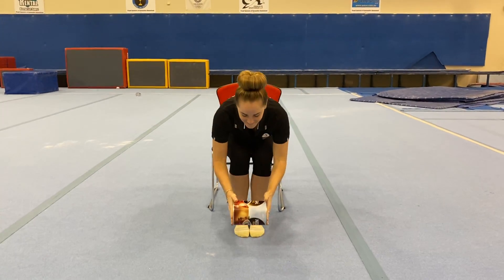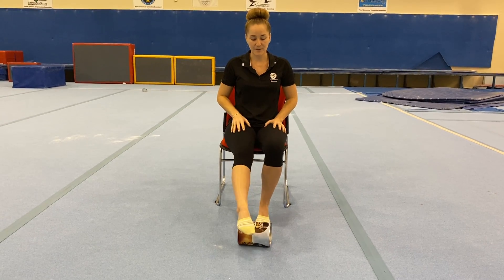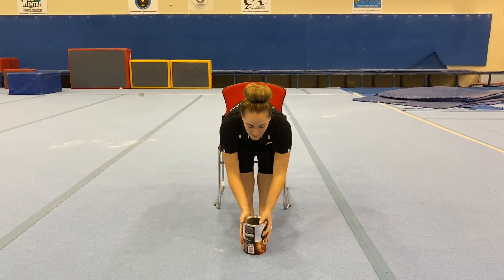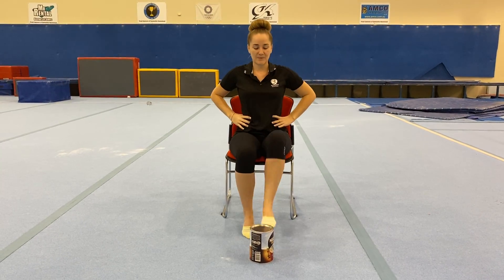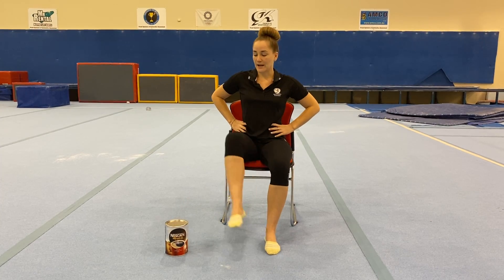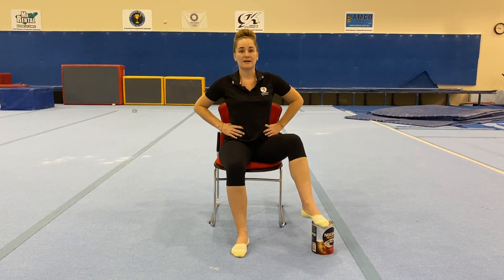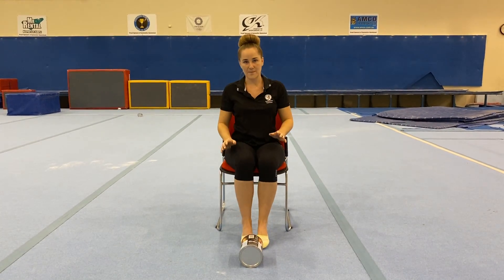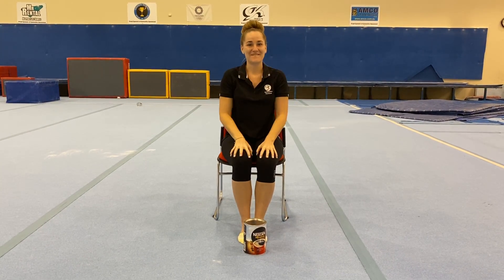Fitter for Life Gymnastics: Home Training Series (Episode 2: Lower Body Strength)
Do you have a Nan or Pop who would love to get moving? Make sure you help them tune in to our Fitter for Life Gymnastics Workouts with Gymnastic Queensland ambassador Katie! Join us over a series of workouts focused on developing and improving strength, balance, flexibility and co-ordination for our adults over 55!

EPISODE 2: Lower Body Strength.
This week Katie will be taking us through a series of exercises that you can complete at home. All you require is a water bottle and a sturdy chair!

Let us know how you went below!